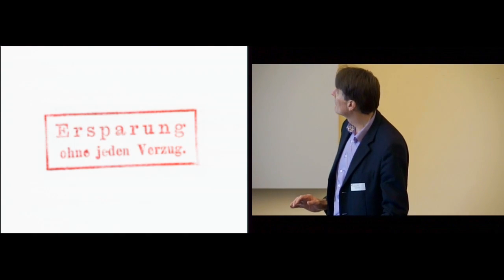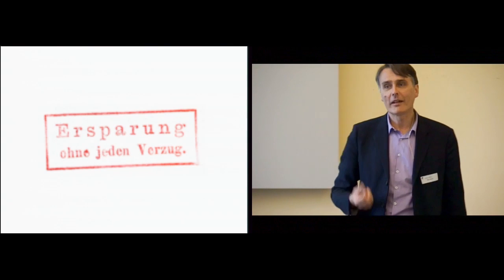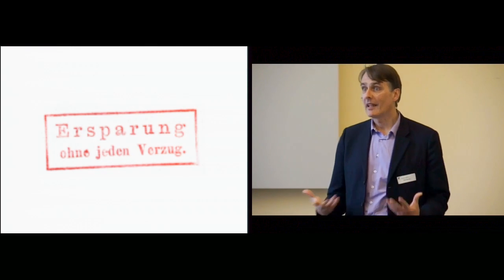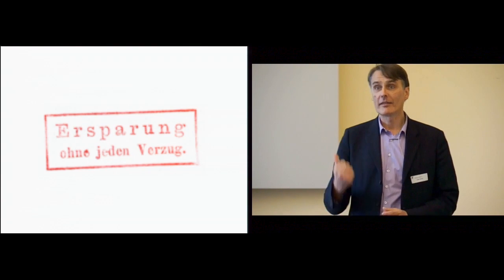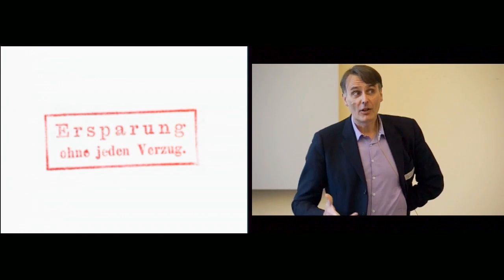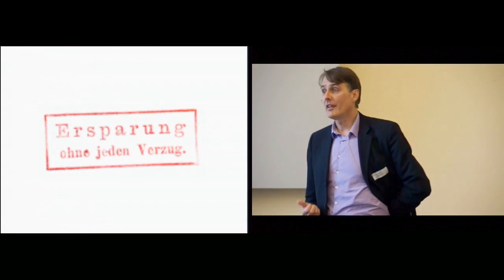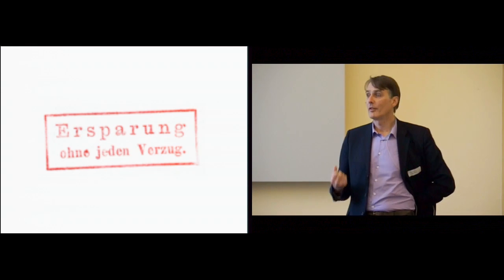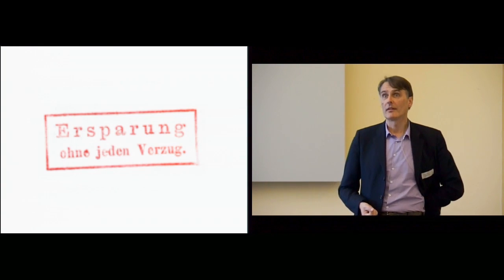Conference ICT@Admin - P. Becker: New Office Technologies and the Austrian Chancellery Reform